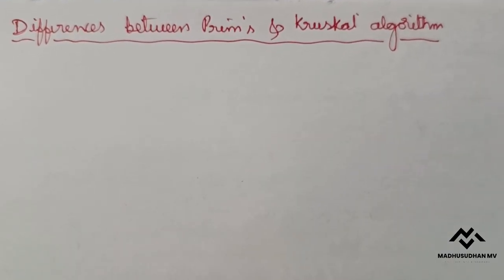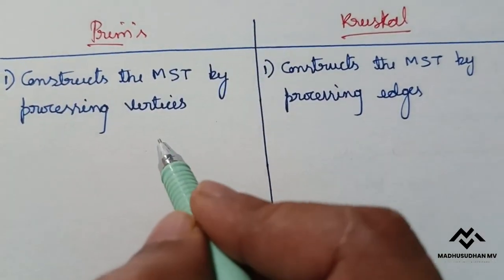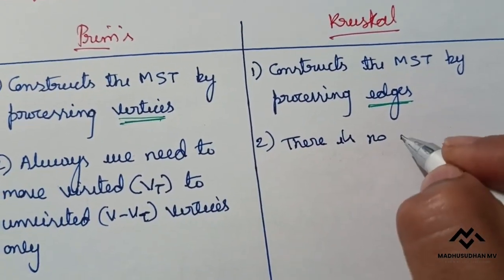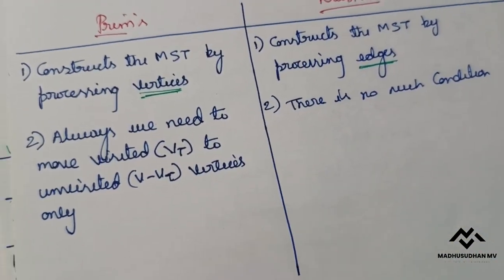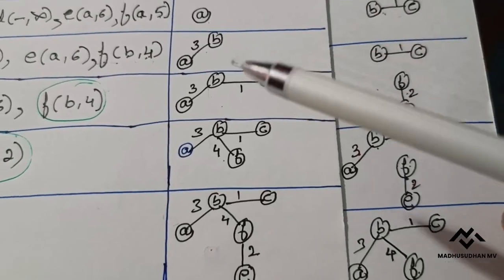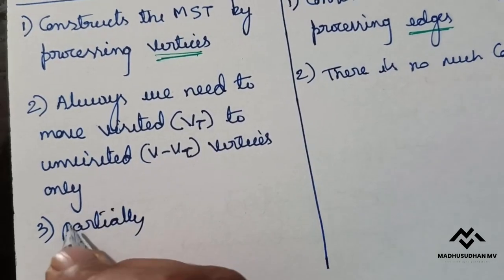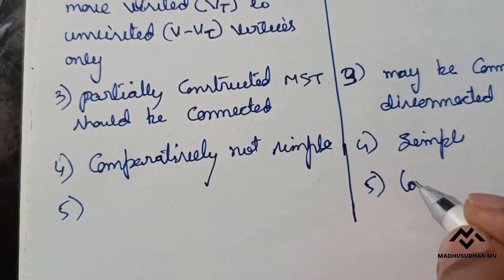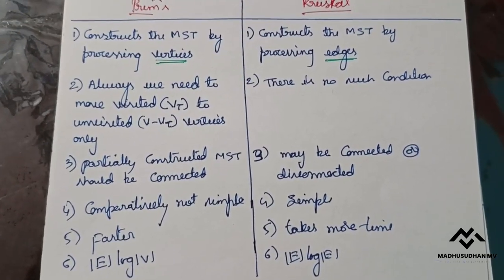Part 34 - Difference Between Prim's & Kruskal Algorithm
Difference between Prim's and Kruskal algorithm

Questions answered in this video are:
1) Differences between Prim's and Kruskal algorithm
2) Similarities between Prim's and Kruskal algorithm
3)